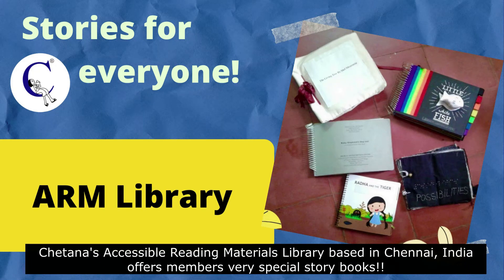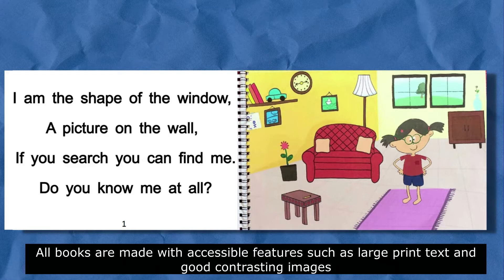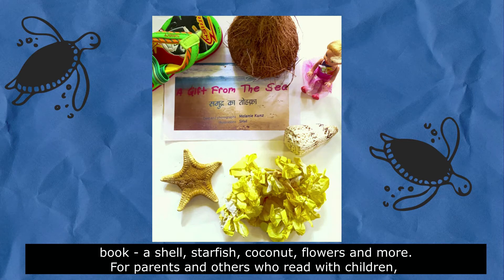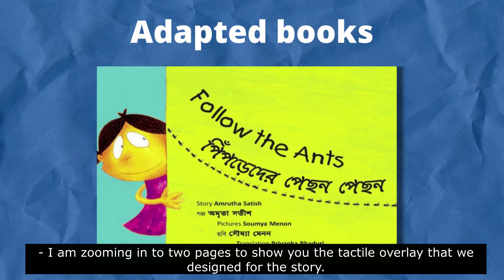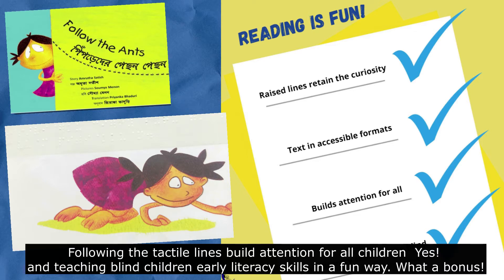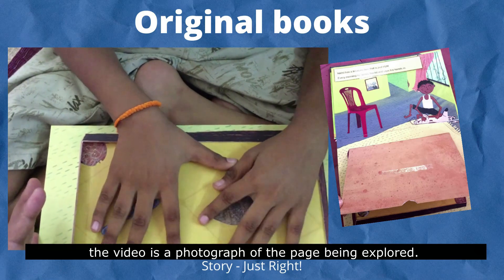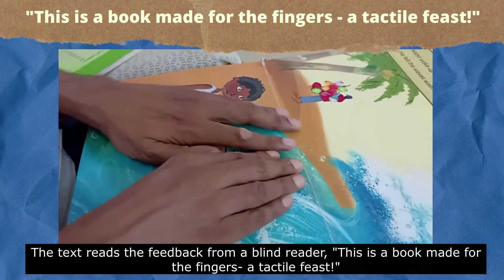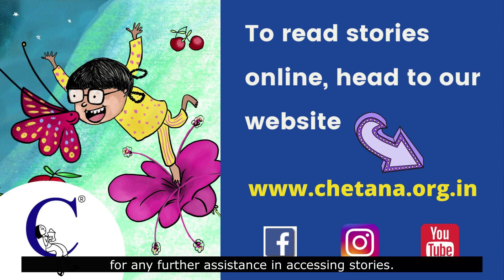Tactile story books every child will enjoy!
Introducing Chetana's Accessible Reading Materials Library.